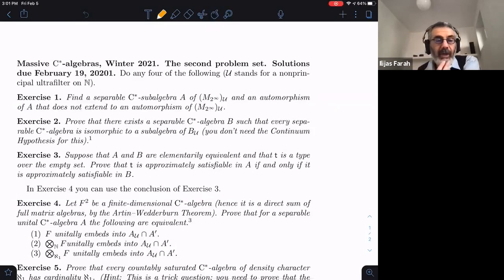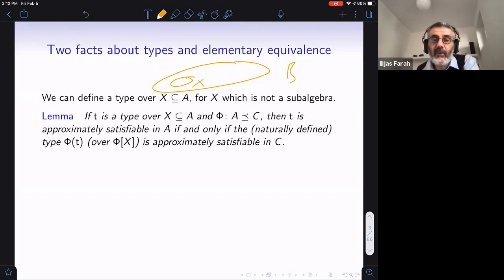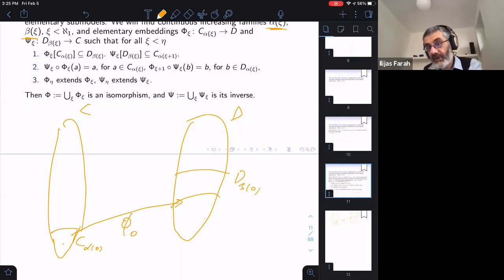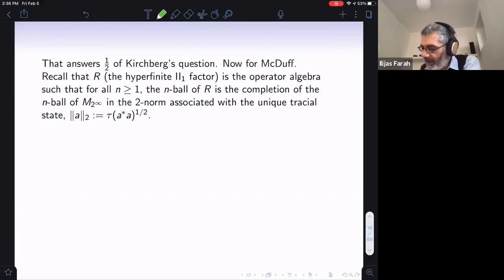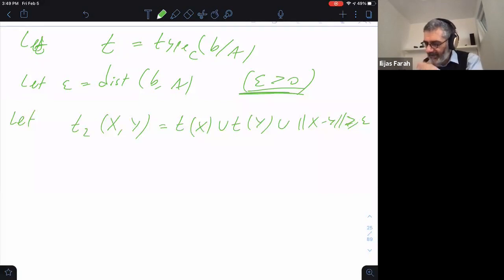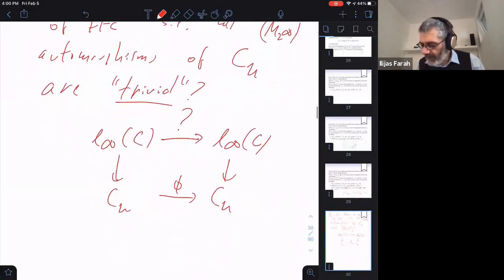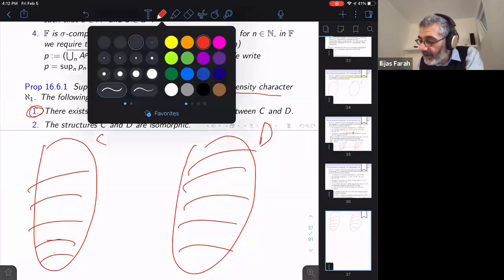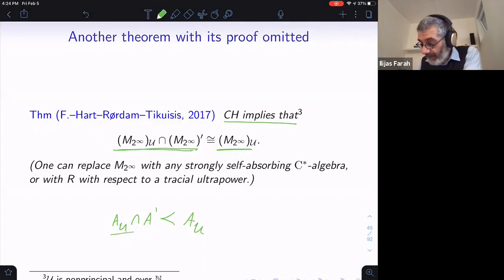Massive C*-algebras Class 8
Professor Ilijas Farah